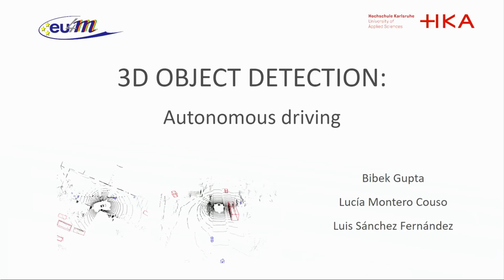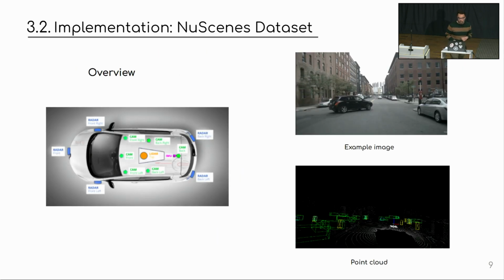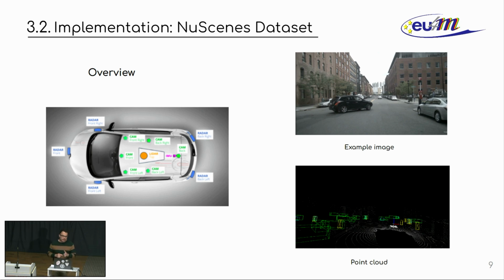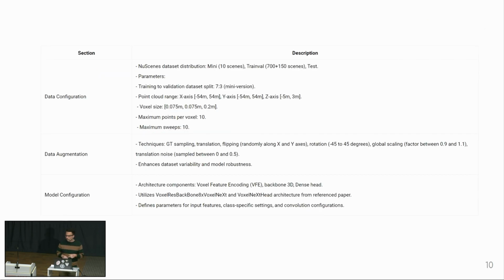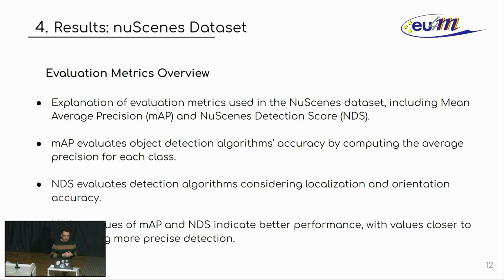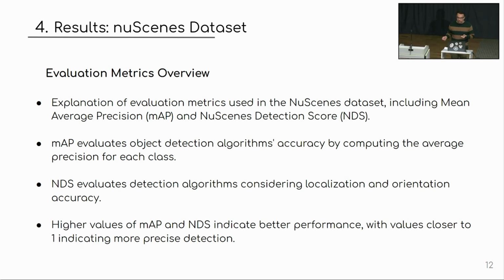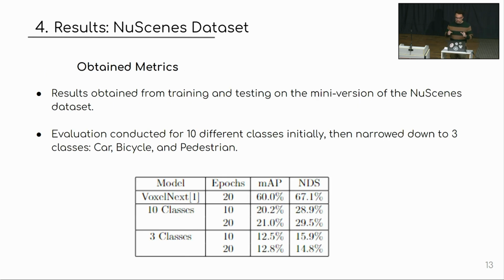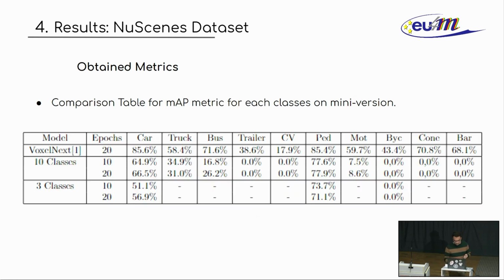EU4M, Luis Sànchez, 3D Object Detection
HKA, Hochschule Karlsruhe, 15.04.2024